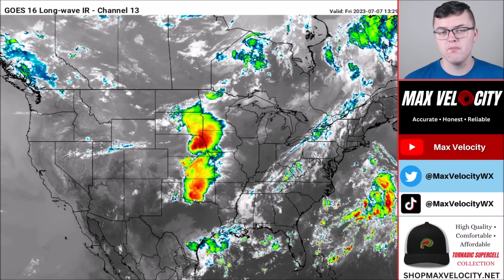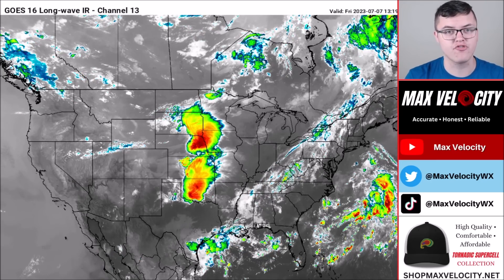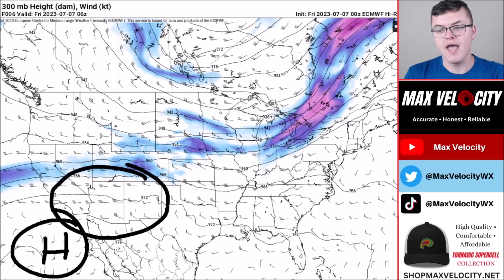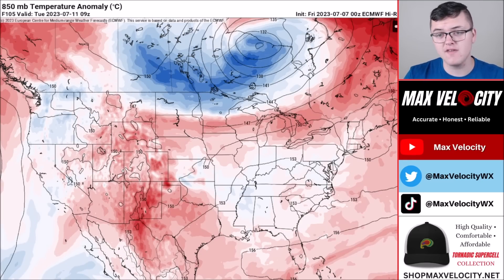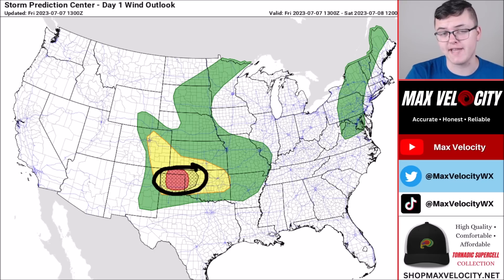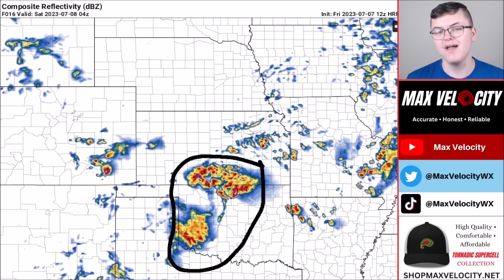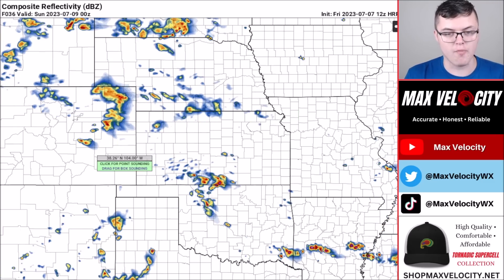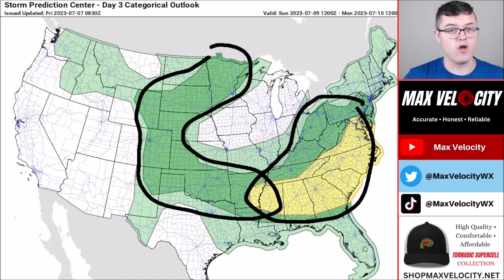A HUGE Storm Is Coming...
In this weather forecast, we are breaking down a LARGE storm that will bring severe weather into a large chunk of the United States. Additionally, a dangerous heatwave will impact the United States over the next few days. This will impact states like Texas, Oklahoma, Louisiana, the Midwest, Illinois, Indiana, Iowa, and Arkansas. The transition from La Nina to El Nino is occurring. Large to very large hail, damaging winds, and a couple of tornadoes are possible. A strong tornado is very unlikely. Find the latest details of the weather across the United States in our latest weather forecast.

0:00 - Intro
0:22 - Today's Weather
1:37 - Very Interesting Weather Pattern (Detailed Breakdown)
4:20 - Severe Weather Today
6:42 - Severe Weather Saturday/Sunday (Large Area)

Max Velocity
# 1179
2500 W International Speedway Blvd Suite 900